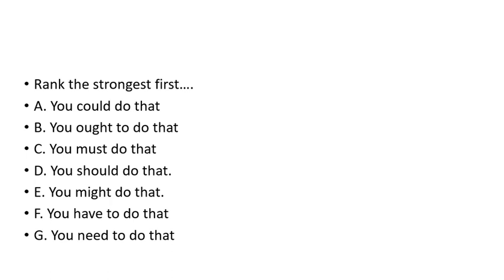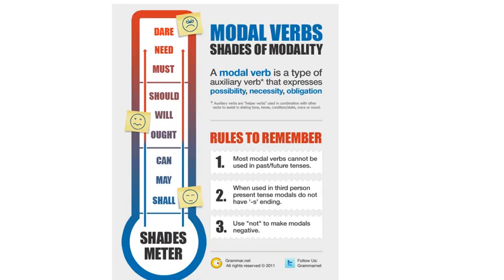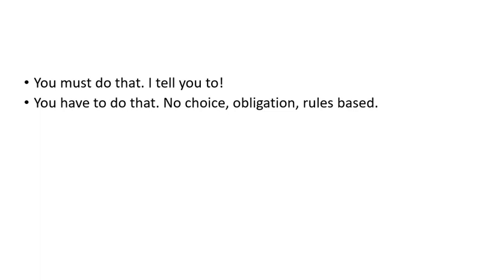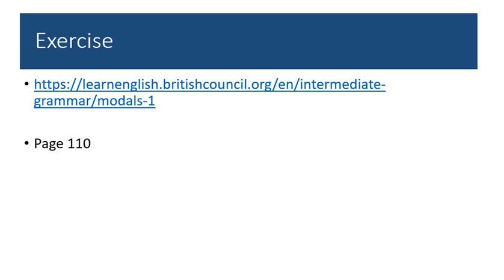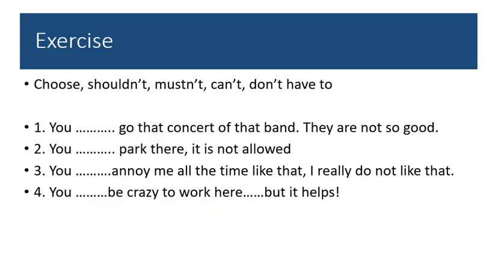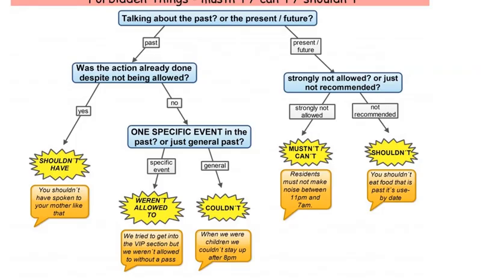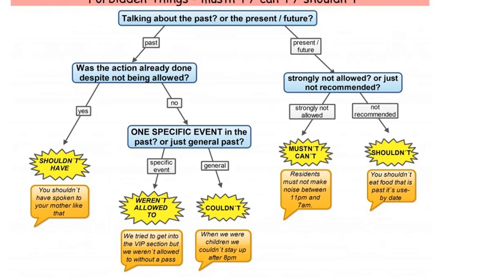modals unit 12